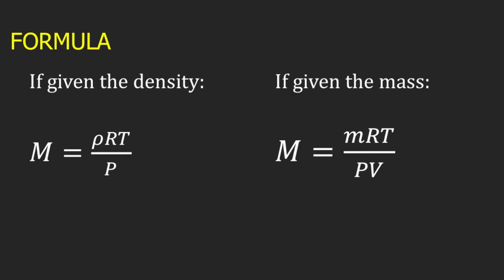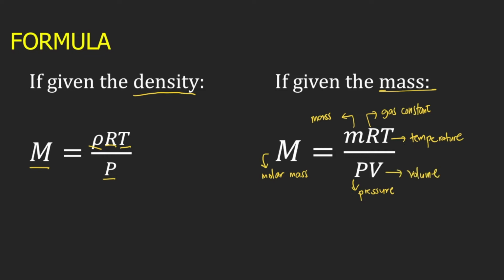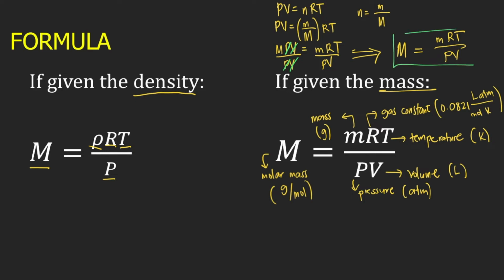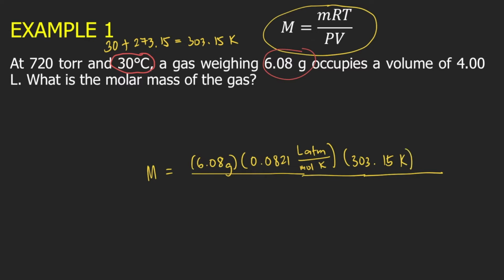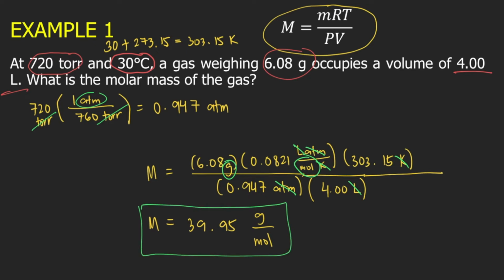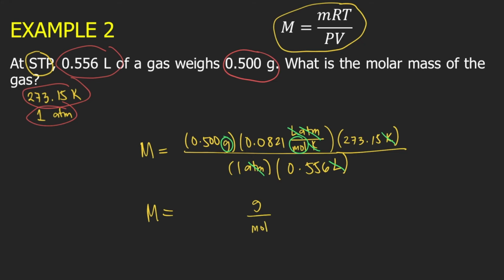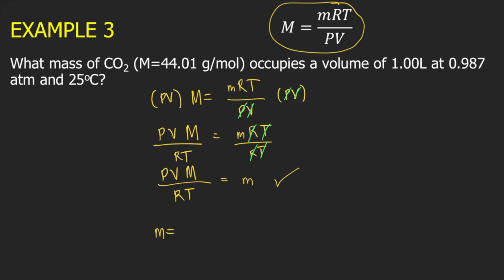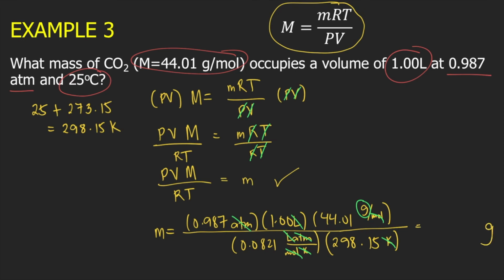HOW TO SOLVE THE MOLAR MASS OF AN IDEAL GAS? | WITH EXAMPLES AND EXPLANATION